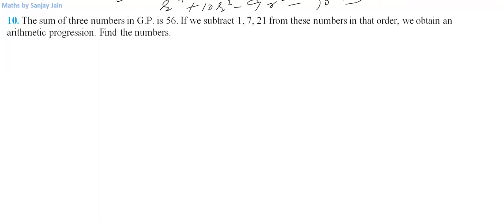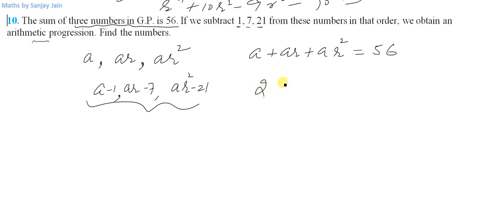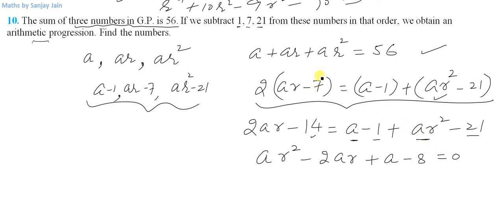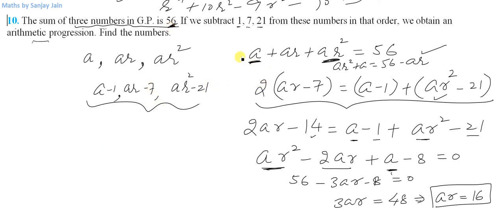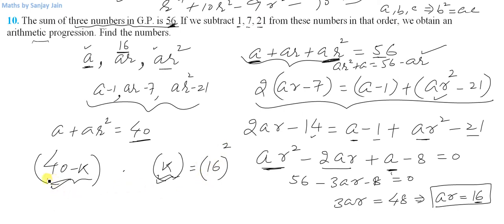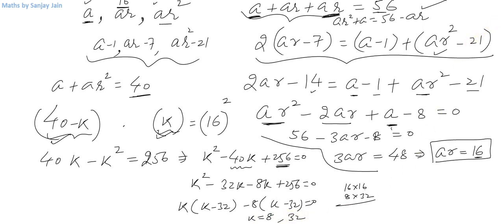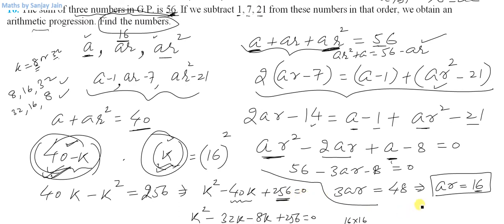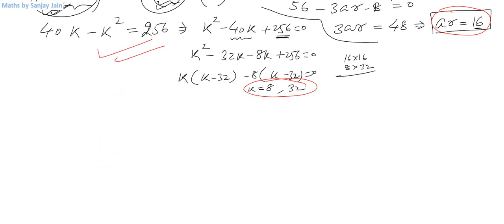CBSE Class 11th SEQUENCES AND SERIES Miscellaneous Exercise Lecture 5